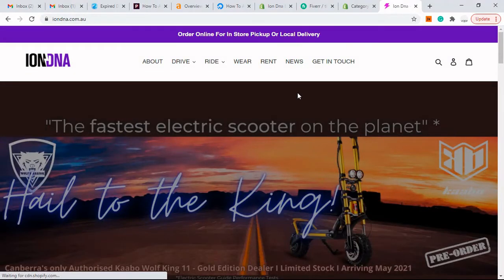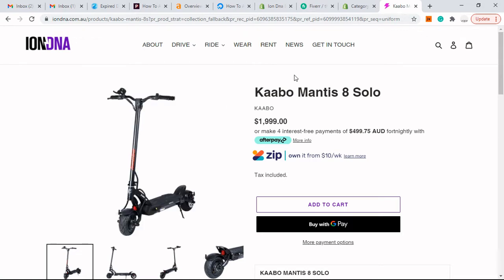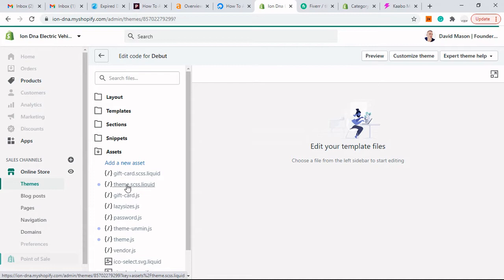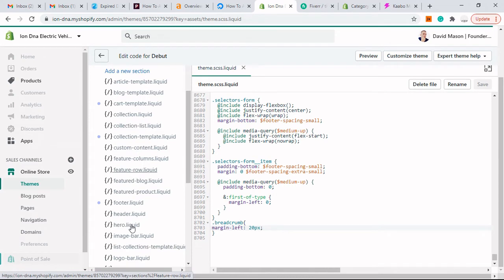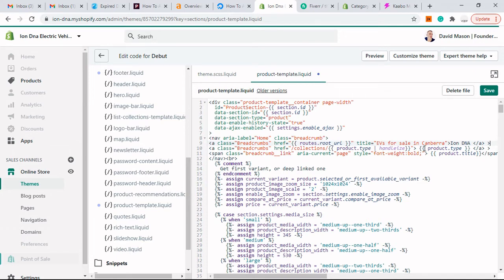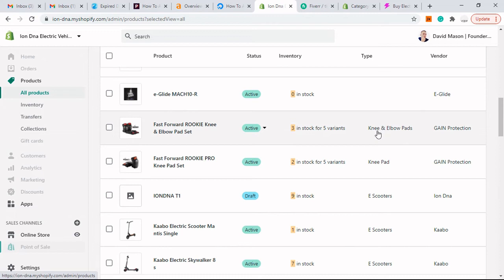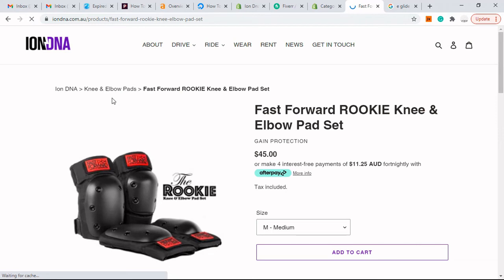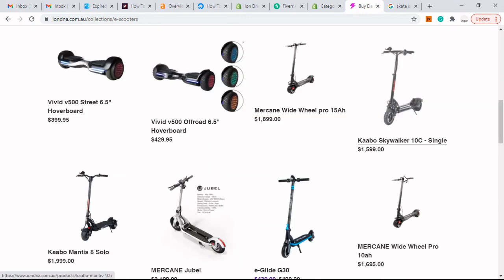How To Add Breadcrumbs In Shopify for SEO [+ Why You Should]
How to add breadcrumbs in Shopify for SEO without an app, or without signing up for some service that will leave you trapped in some ongoing subscription.

Breadcrumbs are so important for UX and for SEO, which means if you have a Shopify store and you want to improve your ability to rank in Google, or just help people find things easier, so they stay on your site, then you need to add them now.

In this video, I am going to show you exactly how to do them and where to add the code.

For those who wonder what the code was, I added - a link to it here is added below. I did originally have it written in the description, but for some reason, we can't add certain code characters and I had to add a link. After you have added the code, keep reading the description as there are some useful additional tips on SEO and breadcrumbs.

Step 1.
Go to Shopify
Online Stores - Themes - Actions - Edit Code

Scroll down to assets and find a file that is named similar (Or the same) as
themes.css
themes.scss.liquid
Or themes.css.liquid

Open it up and scroll to the very bottom.

Find the last closing bracket "}" and AFTER it press enter, then go on to a new line and paste in the css code below.

.breadcrumb{
margin-left: 45px;

This styles your breadcrumbs - now save it and close it.

Step 2
Go to 'sections'
Look for something like 'product-template.liquid' or a file in the sections area named Product etc.liquid

(Different Shopify themes may have different names for it. DO NOT look in the Templates section of the list)

When you have opened up product-template.liquid or whatever your file is, look for some code at the very top that has the word 'ajax' in and then start a new line after the

Refresh a product page and you're golden.

There is one final thing you need to consider and that is to make sure you have collections made based on the product type. Shopify's collections should at the very least focus on product type. So if you have a Product Type such as 'Spinning Bikes' - then create a collection with the url slug of 'spinning-bikes'.

The slug is the bit that appears after /collections/ and is editable in the 'edit seo' section of a collection at the bottom of the page.

Shopify considers hyphens to be spaces and this is important for this breadcrumb set up and why it all works well for SEO.

It now means if you have a dozen spinning bikes for sale, they will all have breadcrumbs with Spinning Bikes that link to the main collection for spinning bikes and help identify what is your main page for that keyword. This helps reduce keyword cannibalisation and makes it clearer to search engines over which page they should identify as your core page for that term. That is why breadcrumbs are super useful from an SEO standpoint too.

That's it, that's how to add breadcrumbs in Shopify for SEO, and why you should. If you found this information useful, or you want to pick my brains further, you can find me on Fiverr where I offer a range of SEO simple gigs or even 1 2 1 consultations for those who want to take control themselves. Check me out.